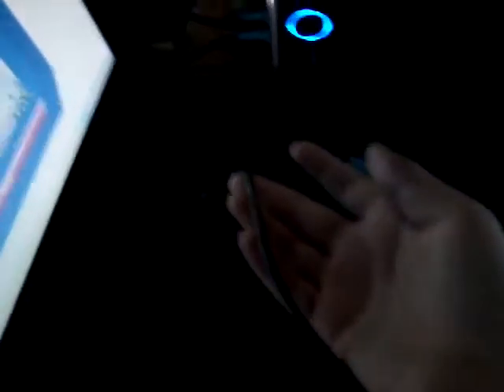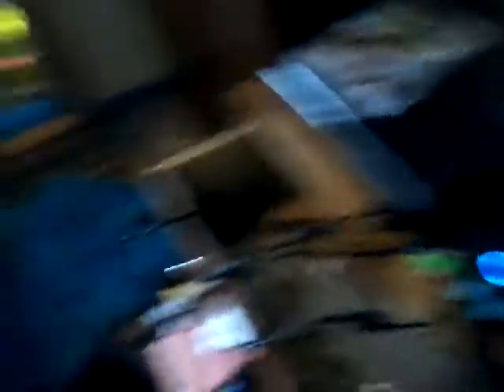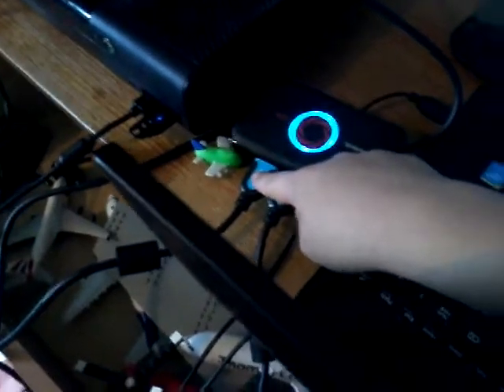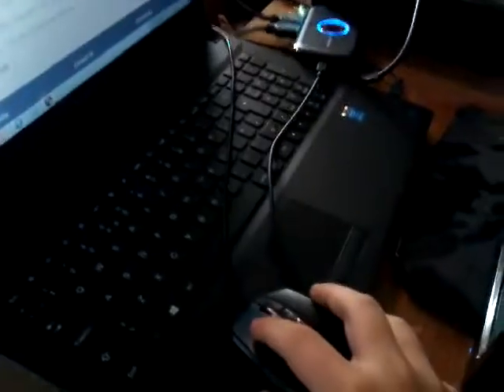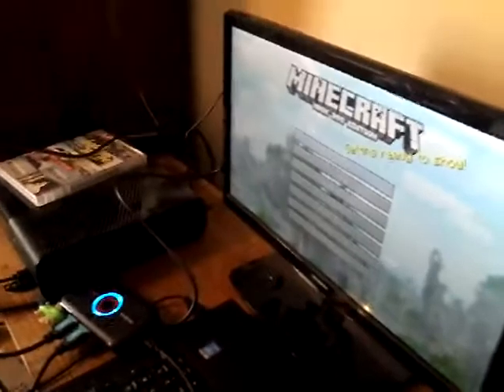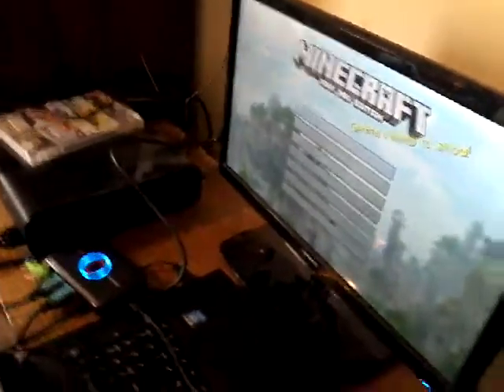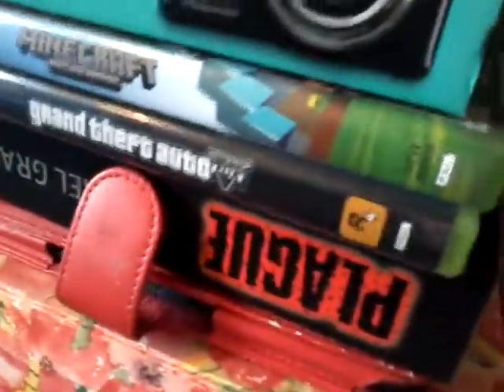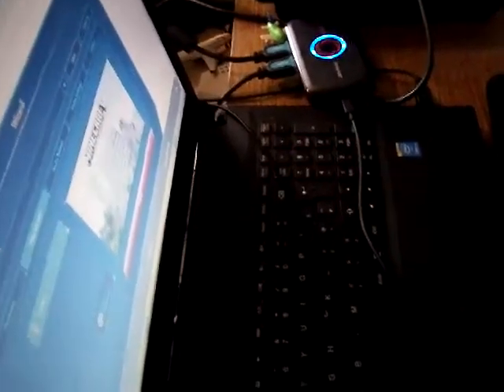The Dawn of the Capture Card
Welcome to a special video where I show you that I have finally got a capture card set up for my Xbox. It is the end of my old setup!

Xbox Live: Ibirdball